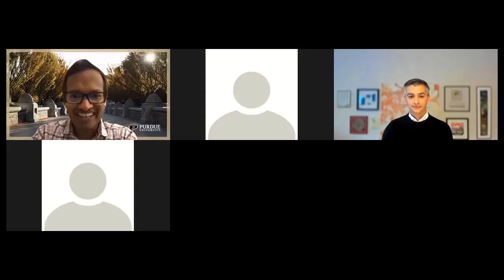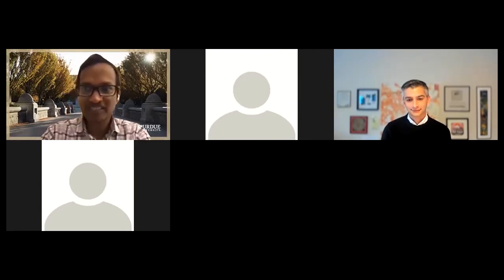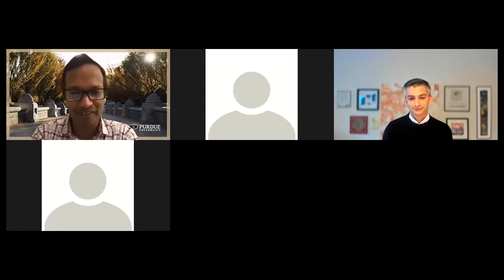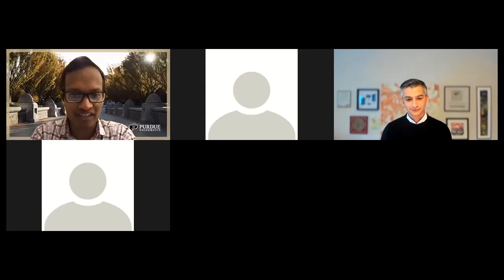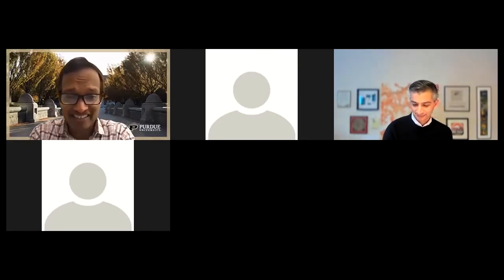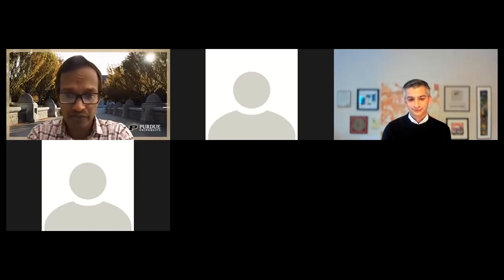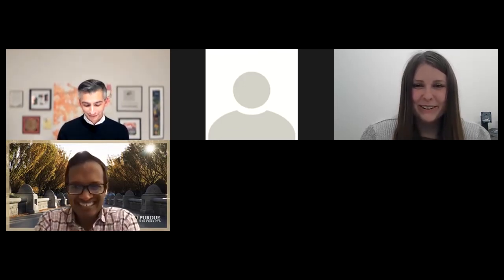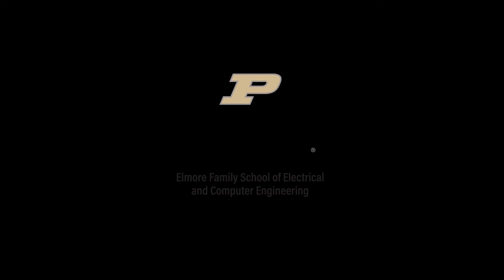Stories of Success: Nikhil Bhogal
Nikhil is the co-founder and CTO at June, where he oversees engineering, product, and design associated with the June Oven. He was previously the lead iOS developer for Path. Before that, Nikhil served as an engineer at Apple, where he worked on the original iPhone through iPhone 5, as well as the iPad through iPad 3. He is credited as an inventor of many of Apple’s camera technology patents, including tap-to-focus, panorama processing, zero shutter lag, and lock screen camera. Nikhil started his career as an engineer at Motorola, focusing on embedded software development for the Razr family of phones. In his spare time, Nikhil enjoys cooking, photography, making espresso, and building stereos. Nikhil received his BS in computer engineering from Purdue University in 2003.